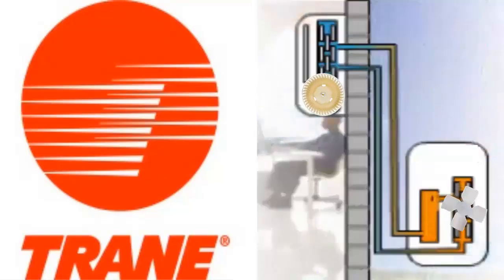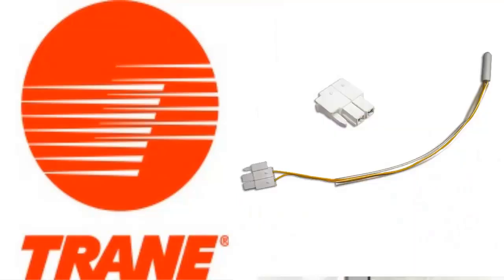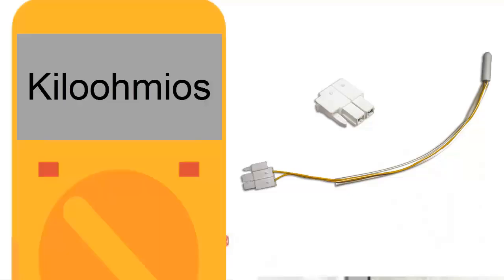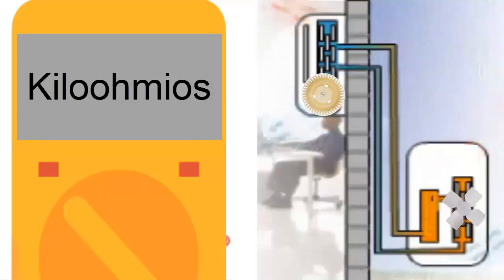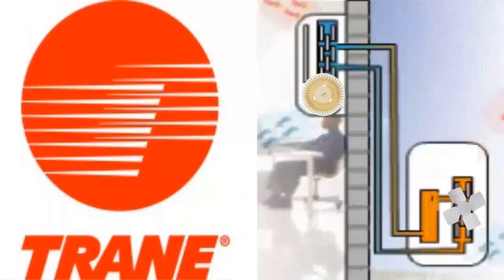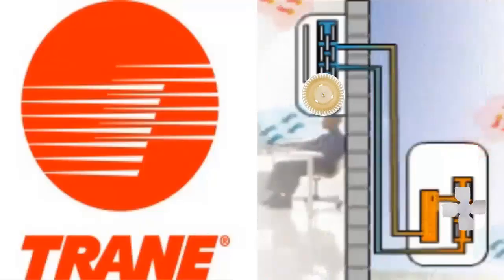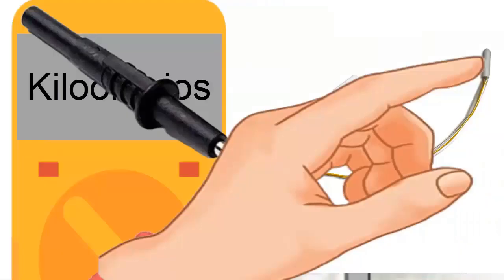TRANE A/C Sensor Failures: Codes E1, F1, P6, E2, F2, P5, E3, F4, P8, E7, F3, P8, E8, F5